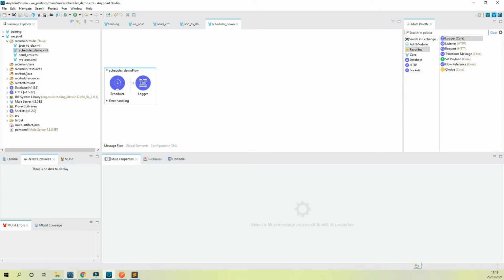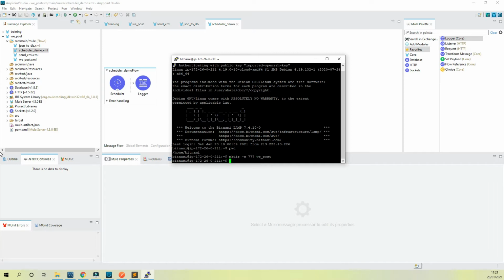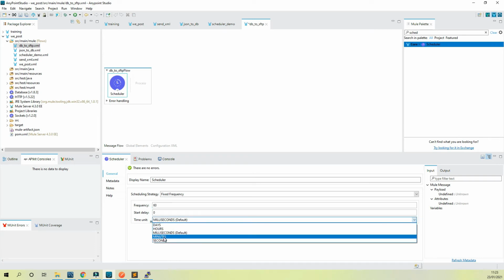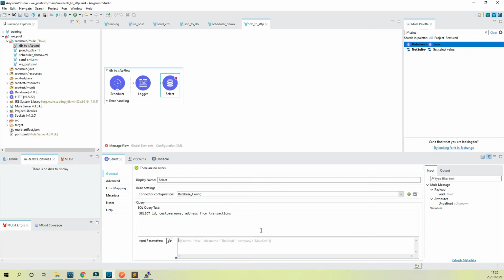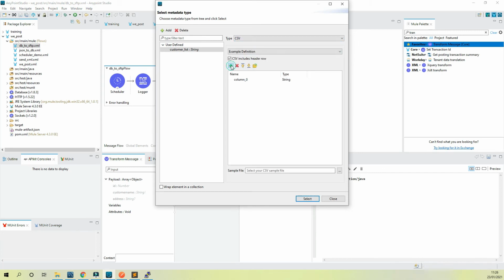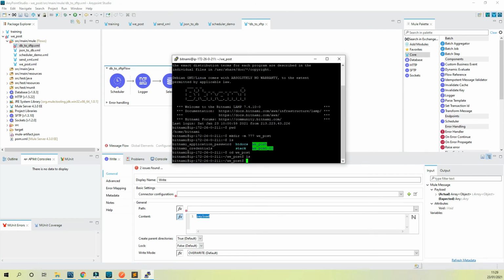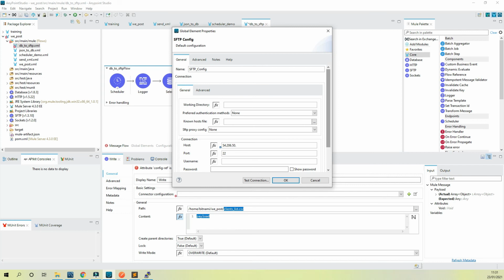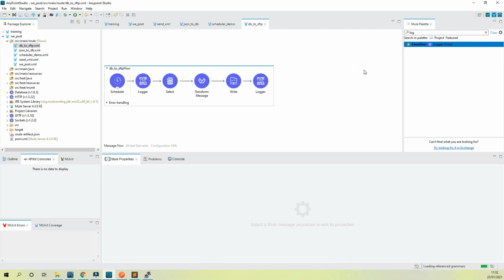Session 09 Db to Secured FTP Mulesoft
Connect and Process data between Secured FTP and a database.